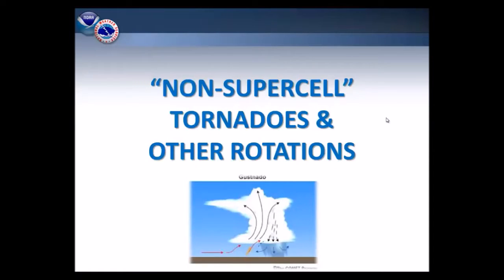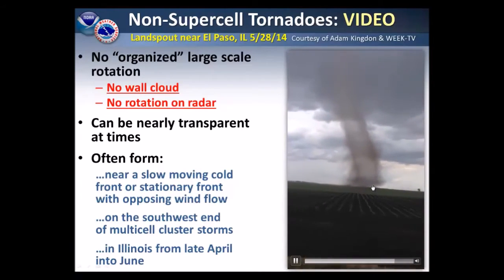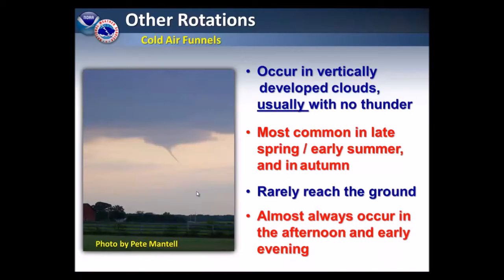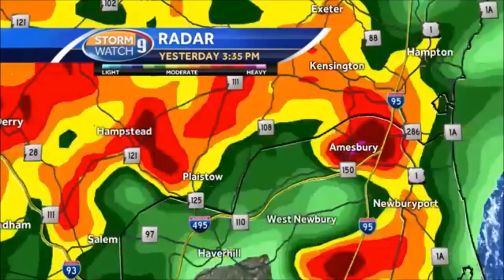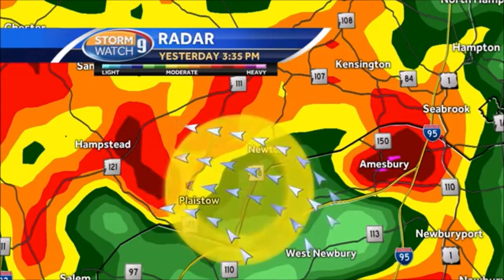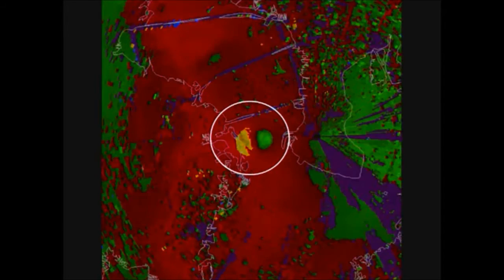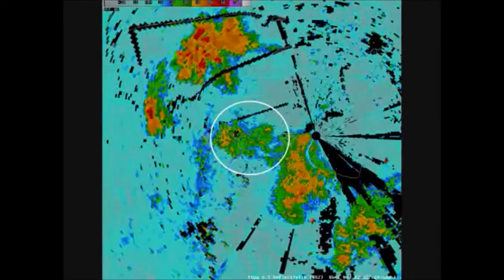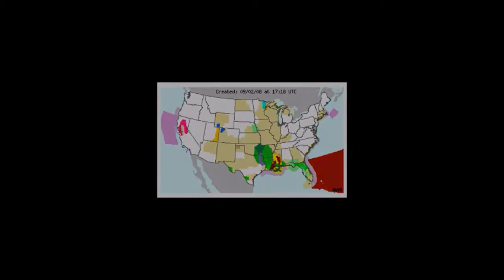NOAA GOES-R training for Lightning Detection of Tornadoes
National Weather Service, VISIT, UCAR and other meteorologist training of downbursts and non-supercell tornadoes and the effectiveness of lightning in detecting these phenomena by the REVOLUTIONARY GOES-R and other new technologies.